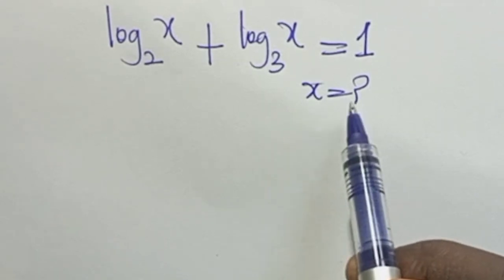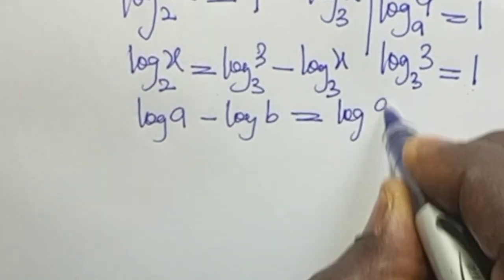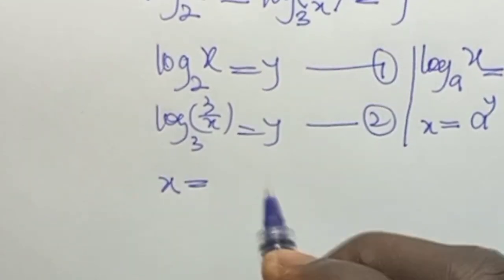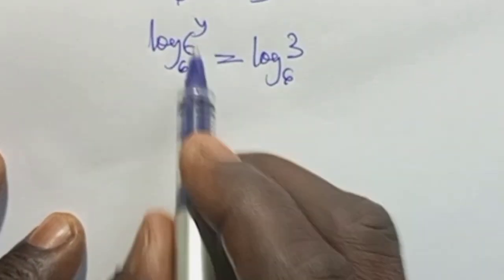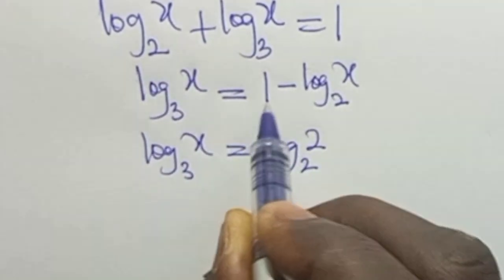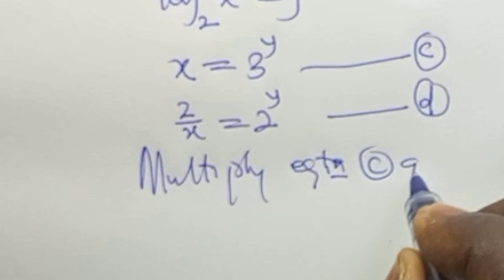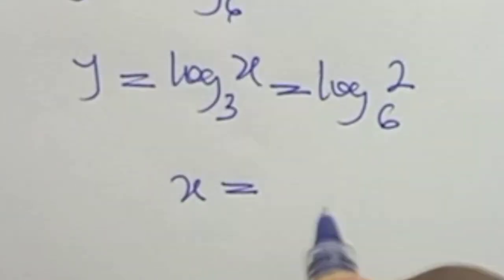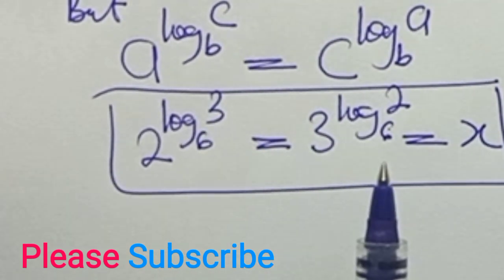Challenging Math Olympiad Logarithm Question – Detailed Solution Guide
Dive into this challenging **Math Olympiad logarithm question** and master the problem-solving techniques needed to solve it step-by-step! In this video, we break down the problem, explain the concepts behind logarithms, and guide you through a clear, detailed solution.

You’ll learn:
✅ How to approach difficult **logarithm problems** in Math Olympiads
✅ Step-by-step strategies for simplifying and solving logarithmic expressions
✅ Common pitfalls to avoid during problem solving
✅ Tips to boost your confidence in tackling advanced algebra problems

Perfect for students preparing for competitions like the **IMO, AMC, AIME**, or anyone passionate about deepening their understanding of logarithms and Olympiad math.